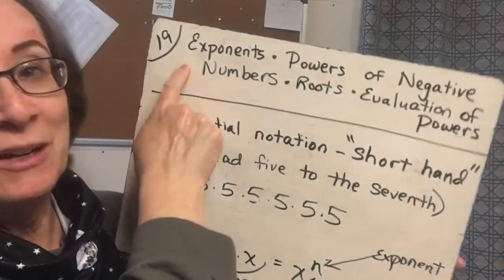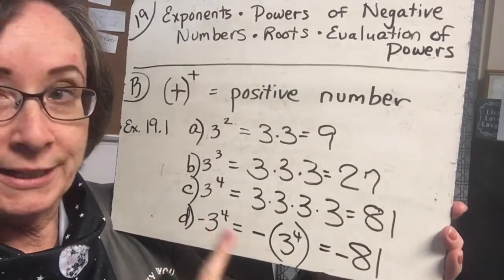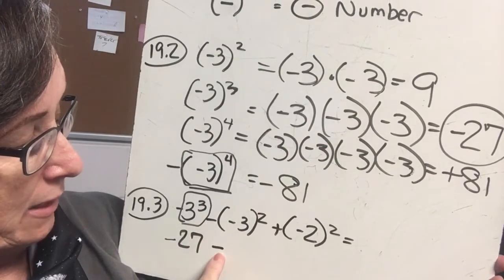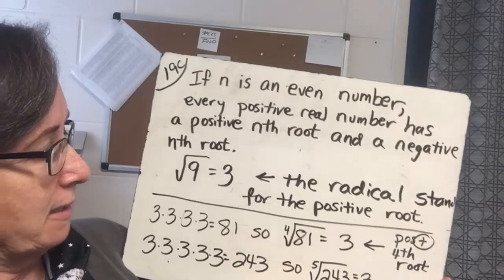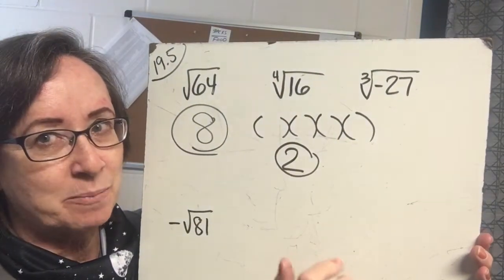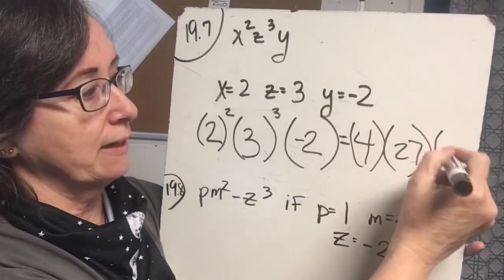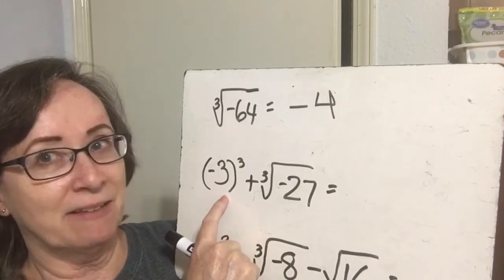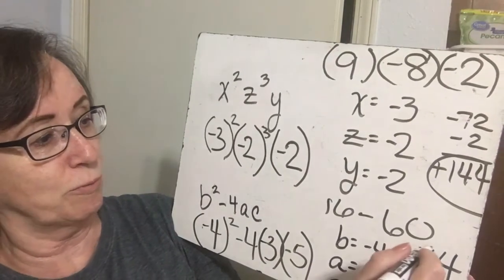Saxon Orange L 19 Exponents. Powers of negative numbers. Roots. Evaluation of powers. Algebra I